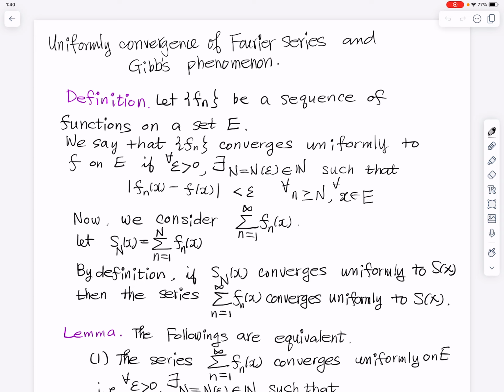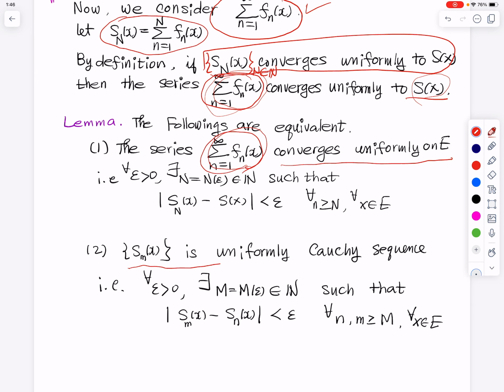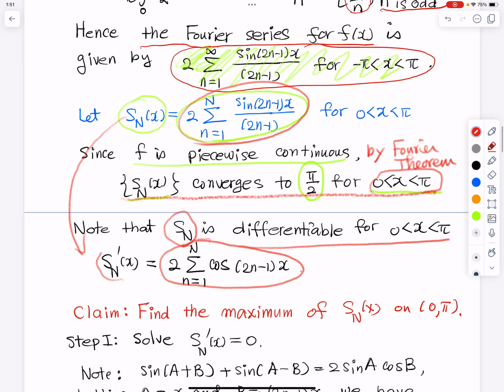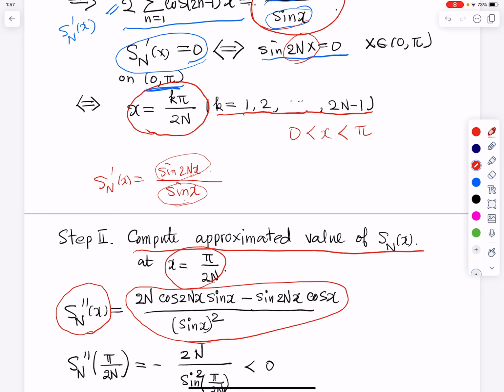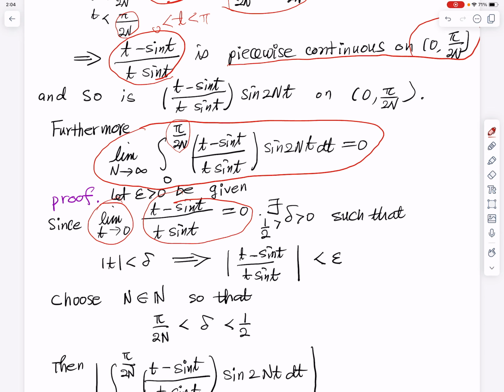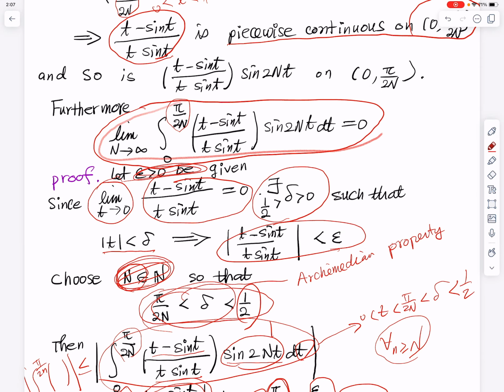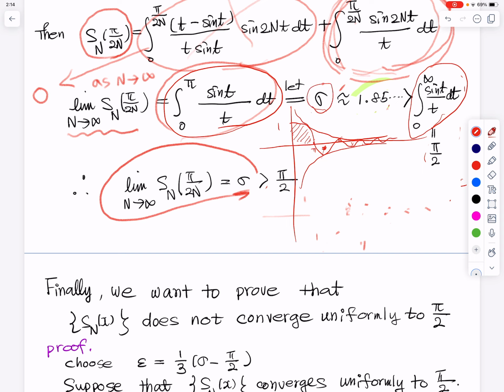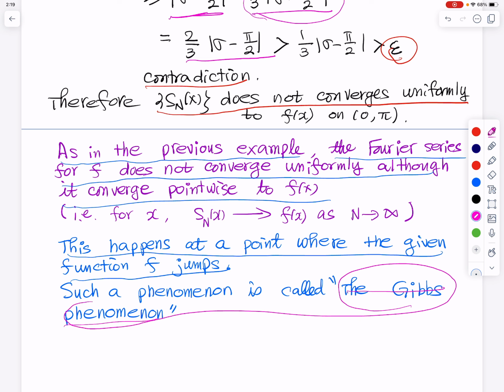Lecture 6(PDEs): Uniformly convergence of Fourier series and Gibb’s Phenomenon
Uniformly convergence of Fourier series and Gibb’s Phenomenon